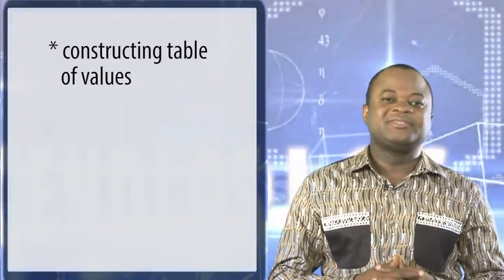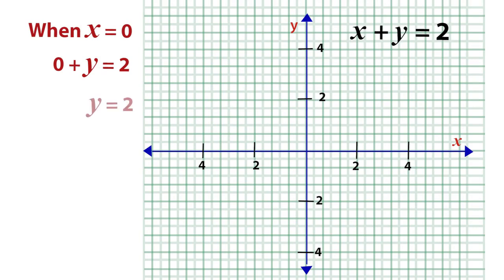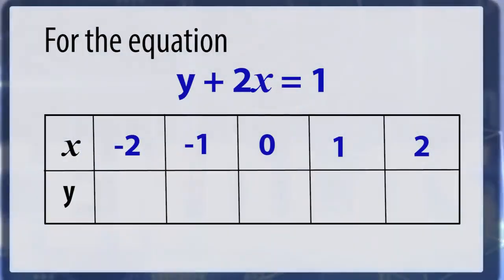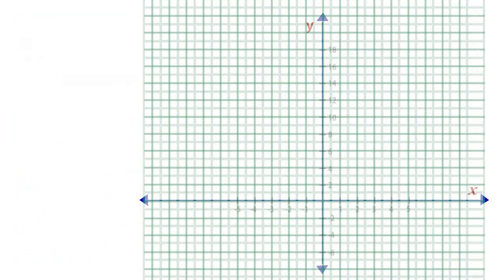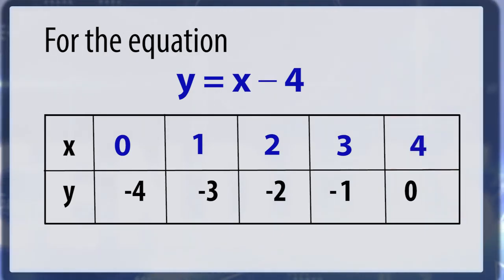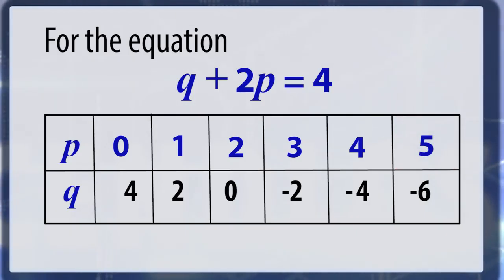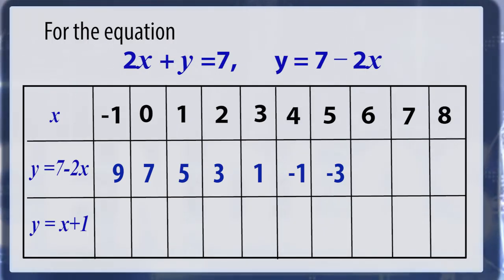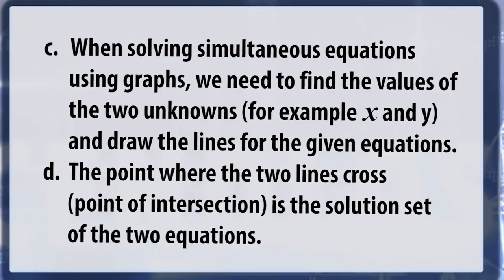Simultaneous Linear Equations Graphical Method 44 Lesson 5